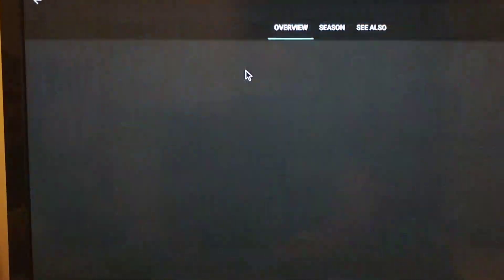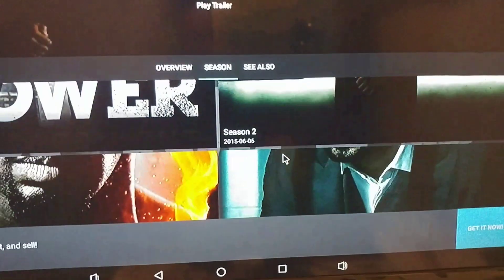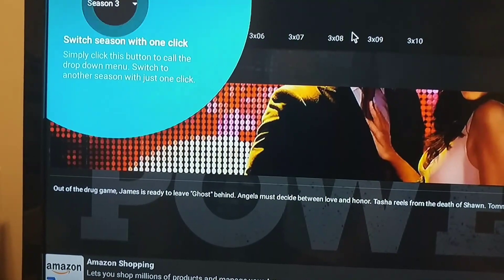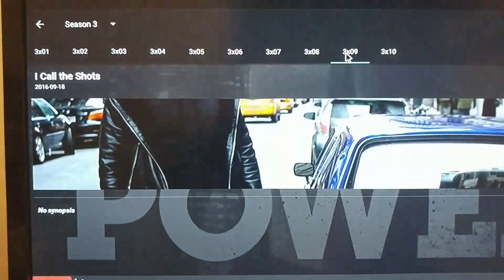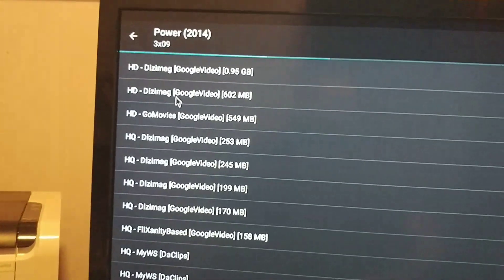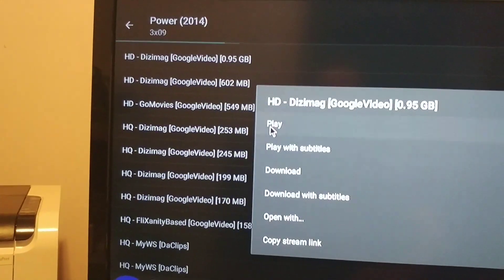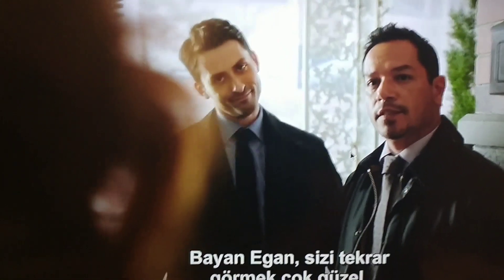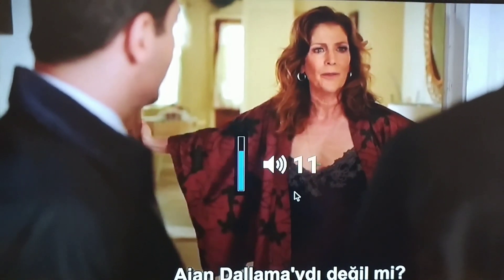Low or no sound on terrarium tv,cyberflix,typhoon,and other clones of the app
How to adjust the volume in terrarium tv while streaming a movie or tv show